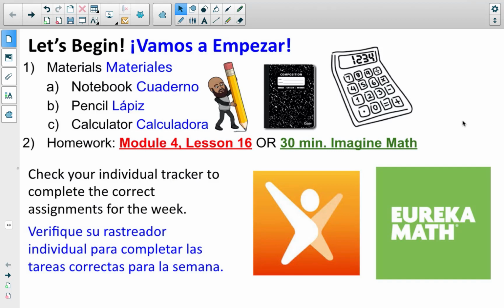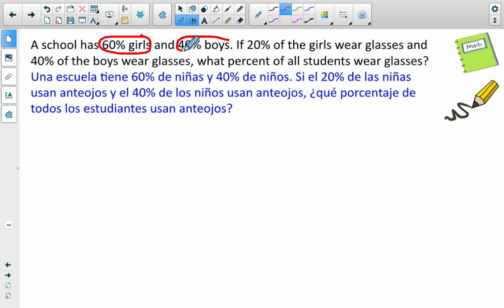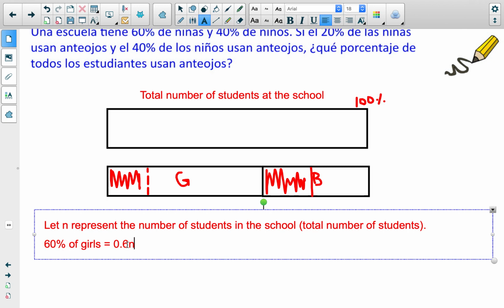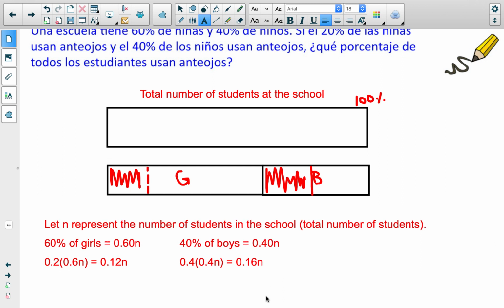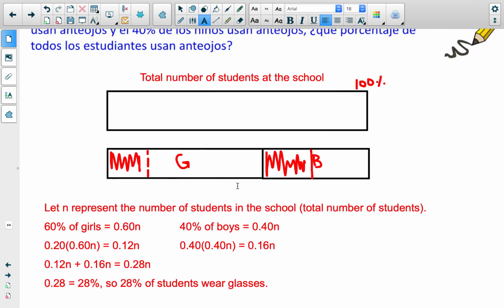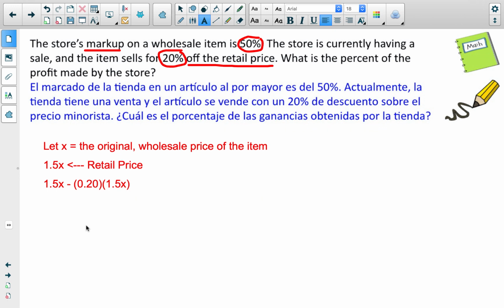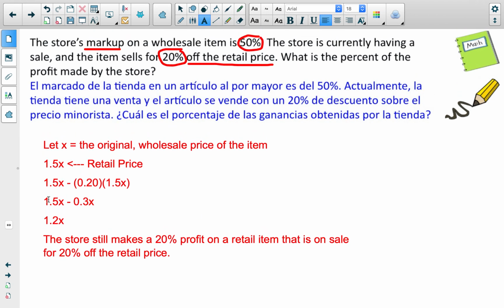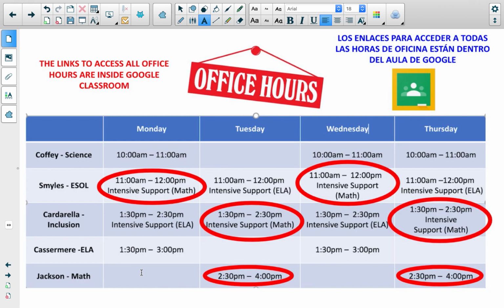Population Problems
Watch and take notes on this video first. This is a difficult concept, so persevere and give 100% effort! You can always watch the video two, three, or even ten times if needed. Then, complete the Quizizz assignment scheduled for Monday, April 27th titled "Population Problems."